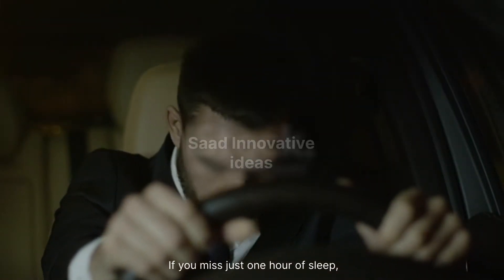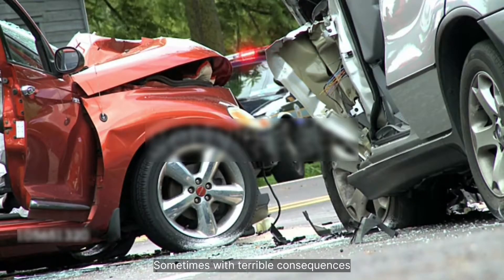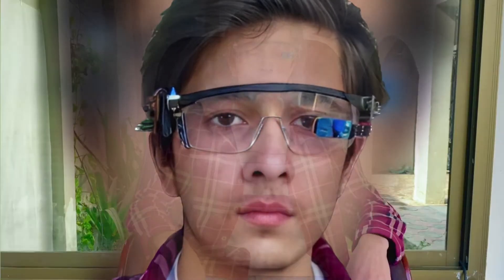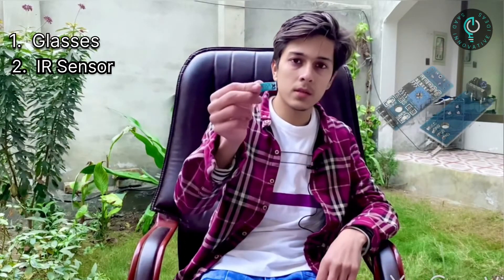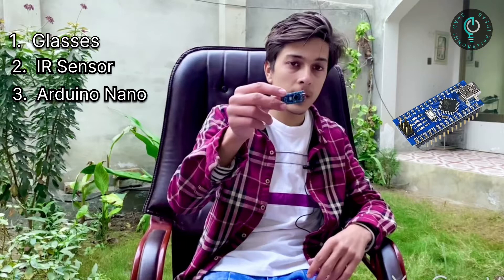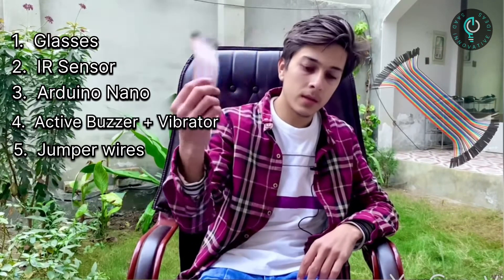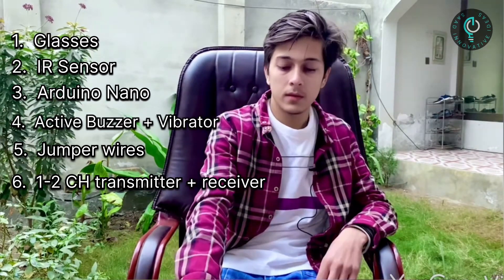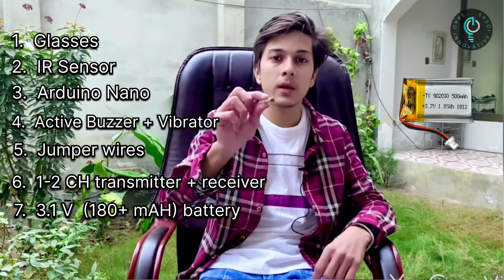Accident Prevention Glasses | Arduino Anti Sleep Glasses | Anti Sleep Alarm for drivers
Approximately 1.35 million people die of accidents per year. Seconds of miss-attention and drowsiness may lead into a big health and wealth loss.

Here is the idea of Arduino Sensitive Glasses with EASY BUILT-UP STEPS  that leads to the invention of a project that can intelligently handle the case by automatically stopping the vehicle and with a sharp alarm to awake the driver.
It can also remove drowsiness of students while studying and feeling sleepy

COMPONENTS USED:

1. Transparent Glasses / Glasses frame
2. IR sensor
3. Arduino nano
4. Active Buzzer + Vibrator (5V)
5. Li-ion battery (3.7 V    180+ capacity)
6. Jumper wires

7. 1 or 2 channel transmitter + receiver

Video Chapters
(00:00) Introduction
(01:03) Anti-Sleep Glasses Review
(01:57) Components Required
(03:18) How to make Anti-sleep Glasses
(12:49) Wireless Car Stopping
(16:13) Bike Driver Sleeping Test

How to make anti sleep glasses